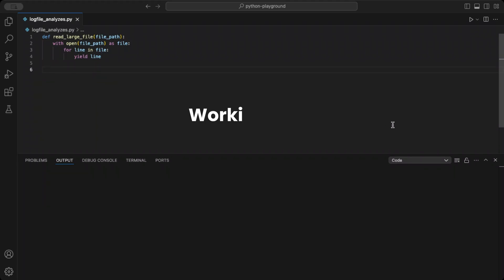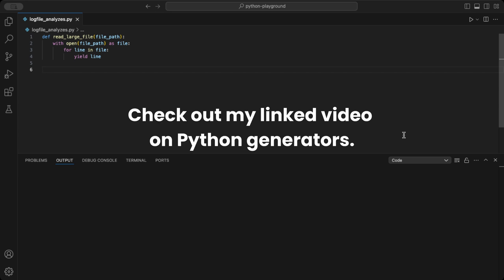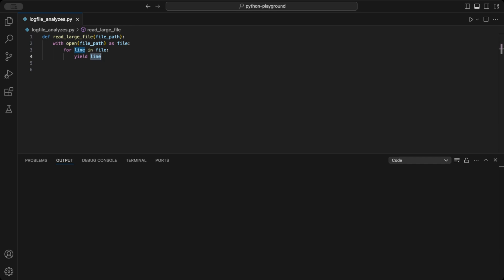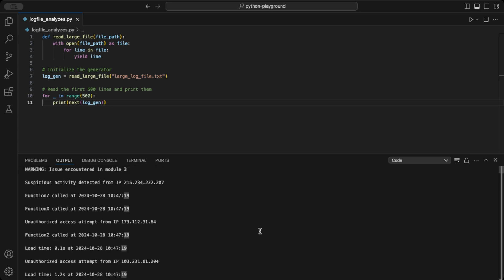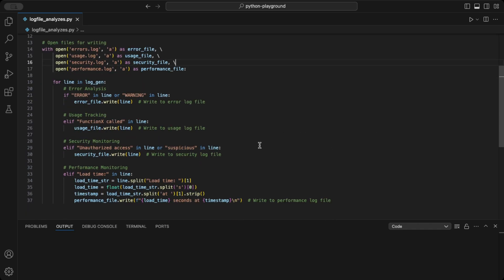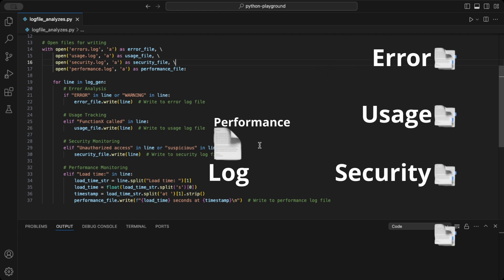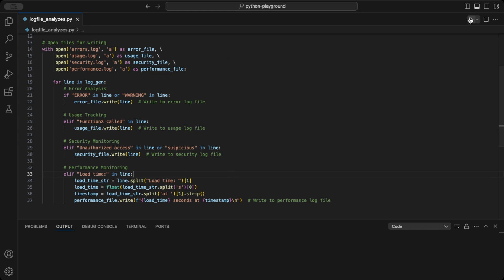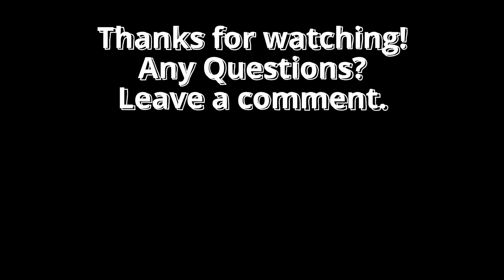How to Process Large Log Files in Python using Generator?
Hey Pythoneer!

In this video, we explore how to use a Python Generator to analyze and process large log files efficiently.

By the end, you’ll see a method for using the generator to sort an unsorted log file into new, organized log files.

Happy Coding! 👨🏻‍💻

⏰ Chapters
00:00 Intro: Why Generator for Log Files?
00:35 Basic Code: Log file Generator
01:16 4 Use Cases

🔗 Links
Python Docs